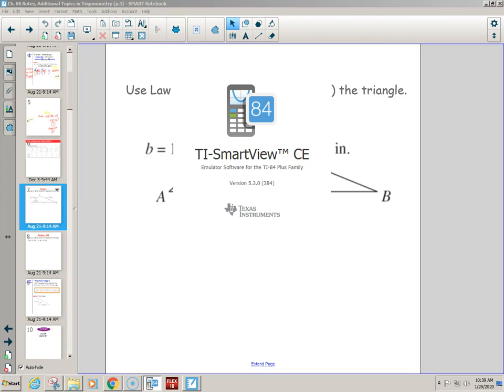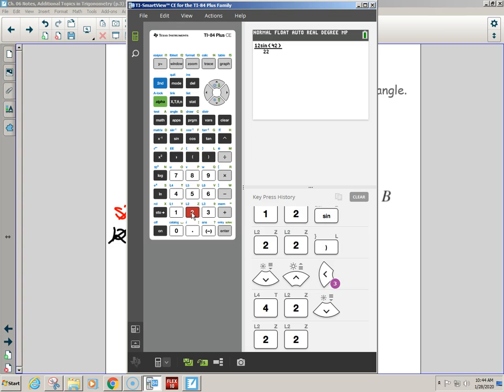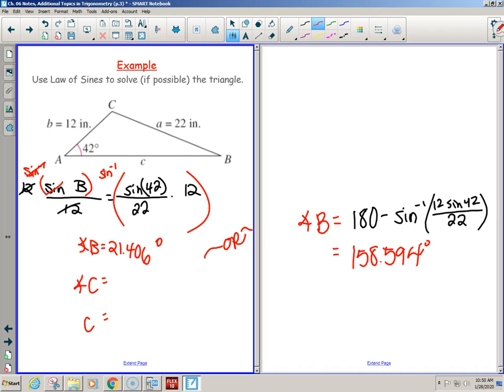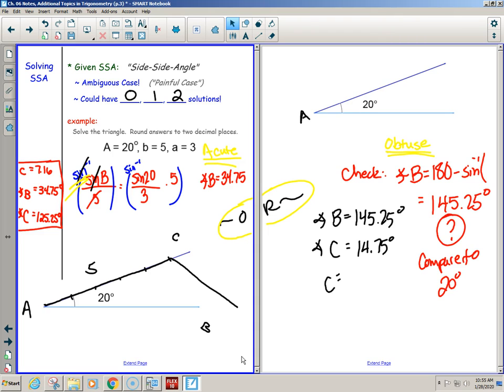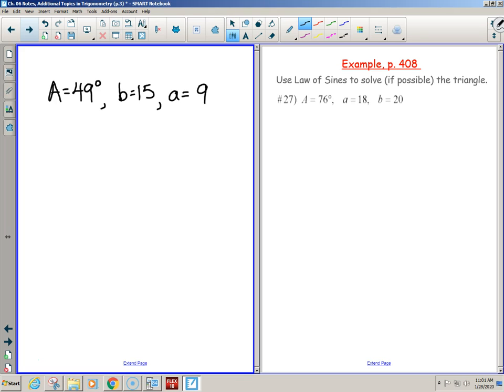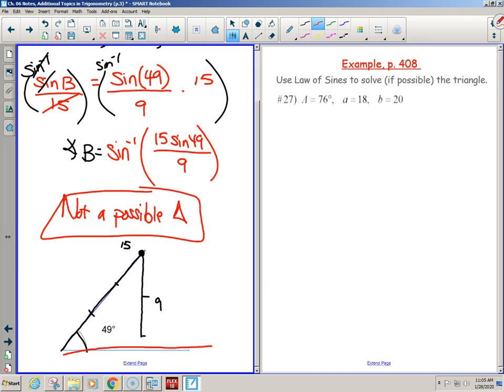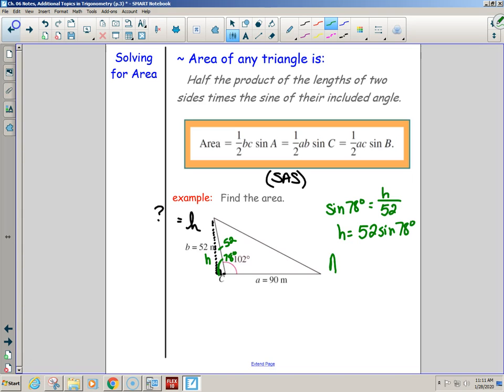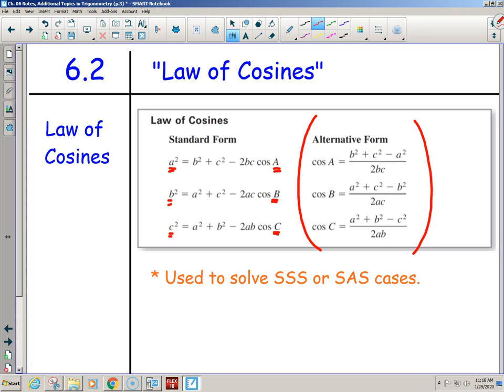Precalc 01 28 20